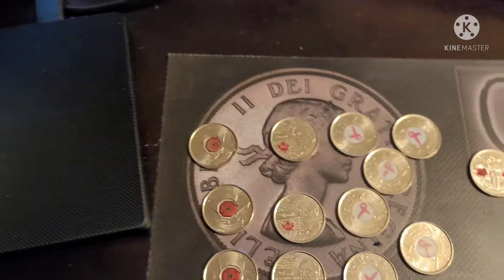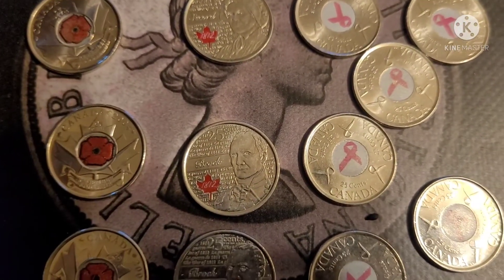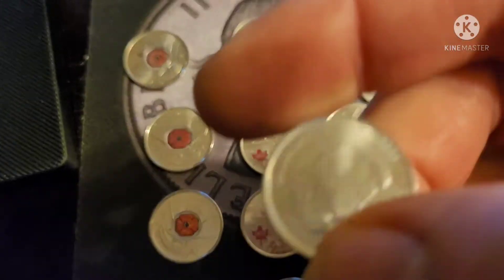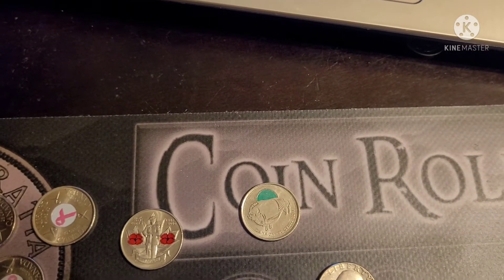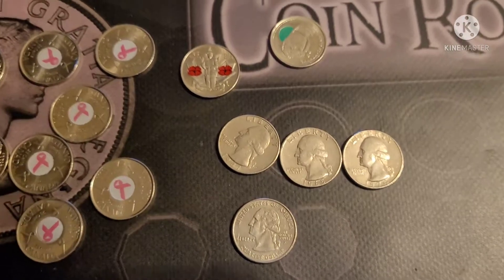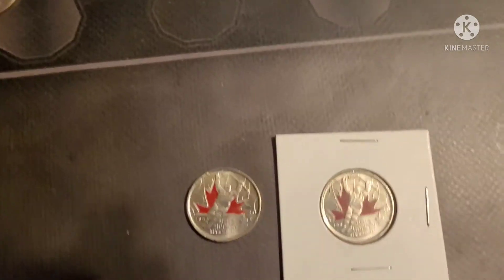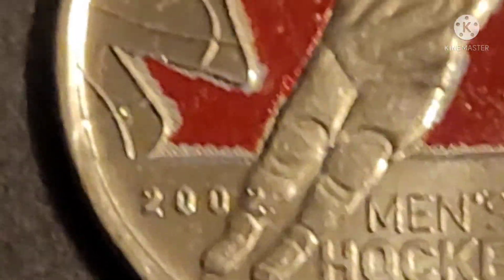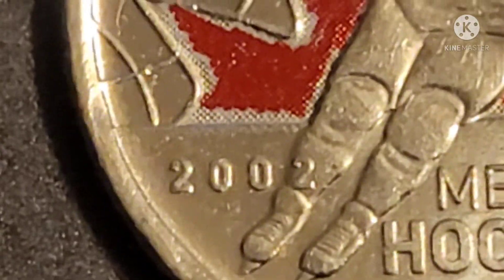Canadian quarter roll hunt two sweet finds.